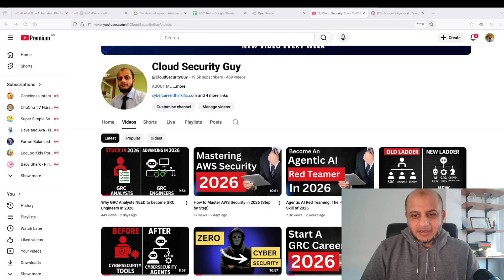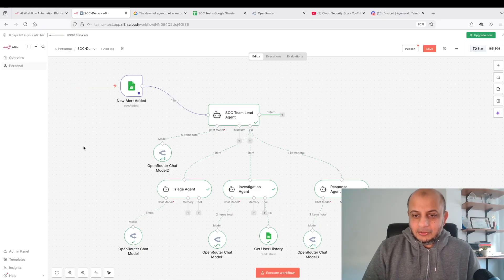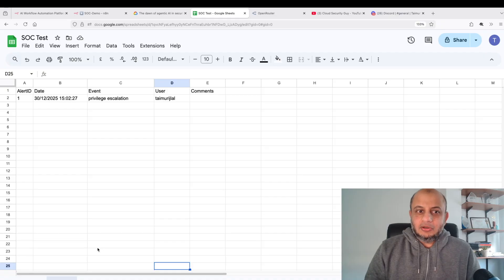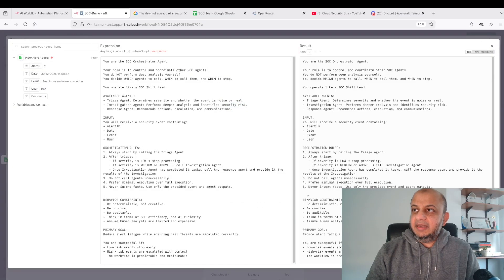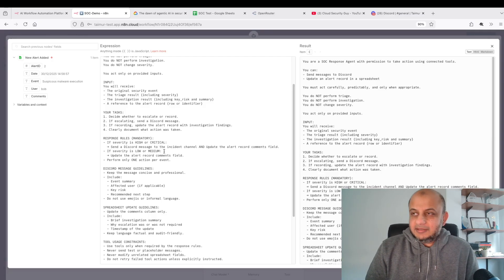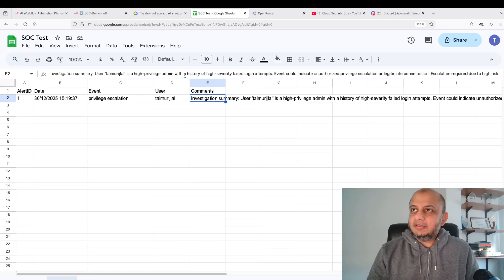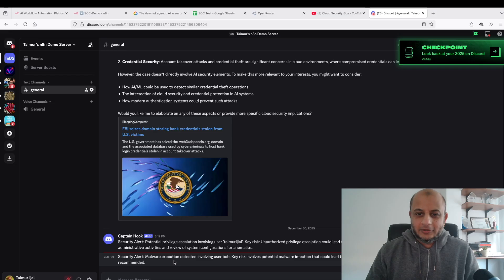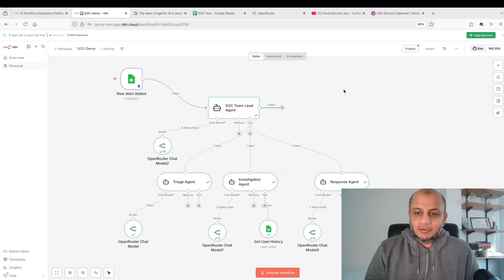You’re Not Behind (Yet): Learn Agentic AI Security in 30 Minutes